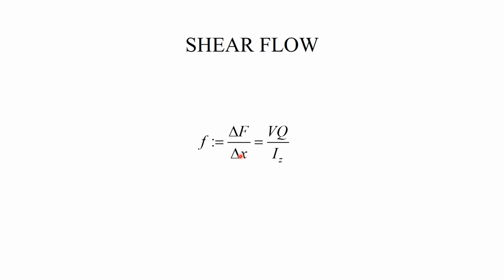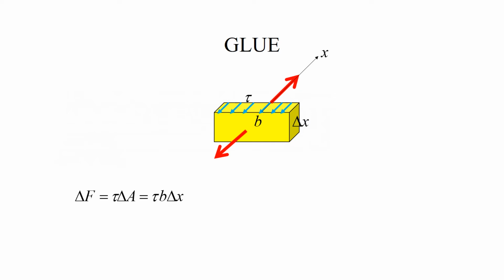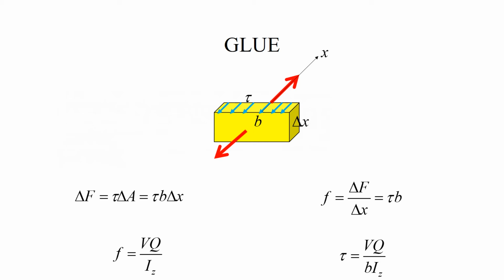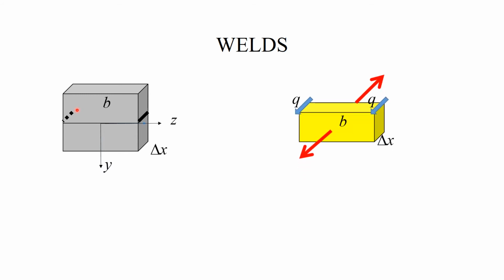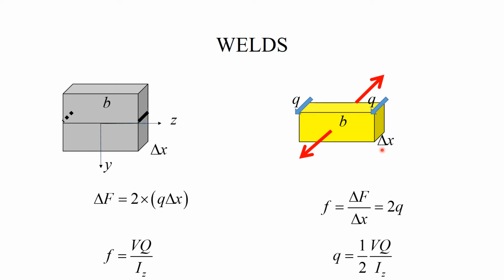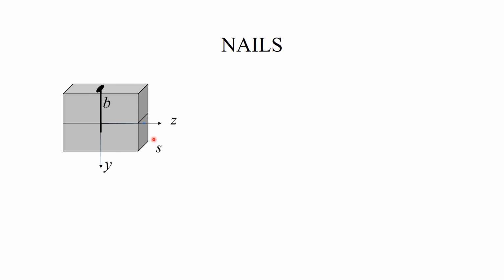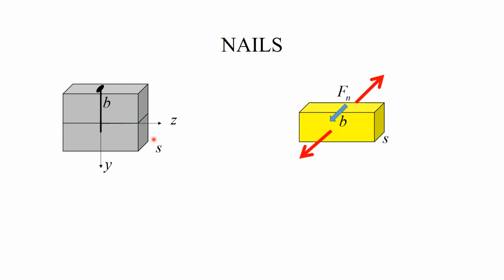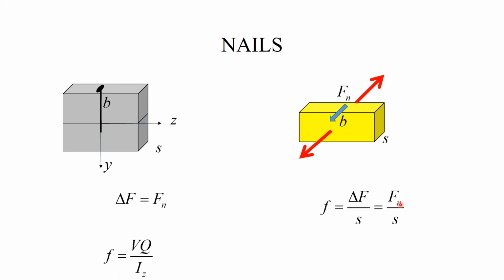Joints in built up beams Basic ideas II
The purpose of this video is to further develop fundamentals of stress analysis of joints in built-up beams.